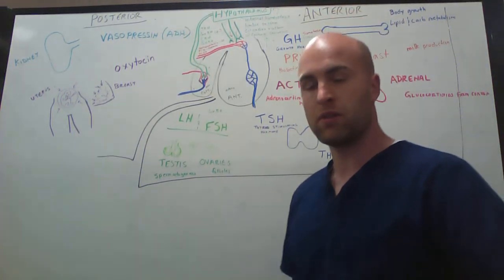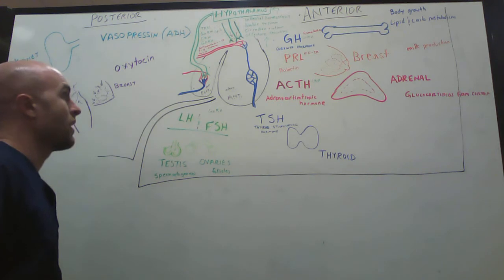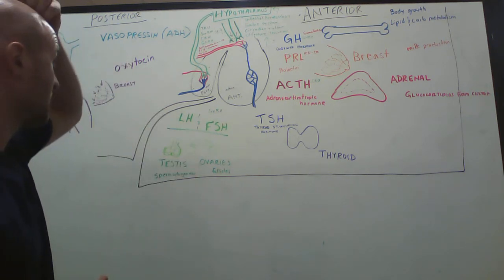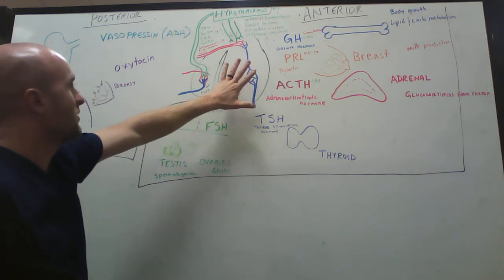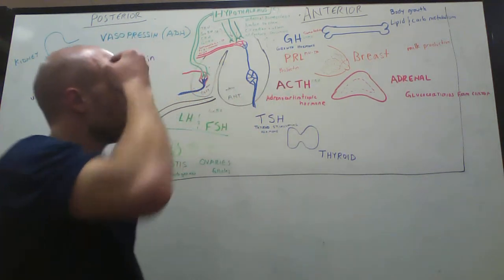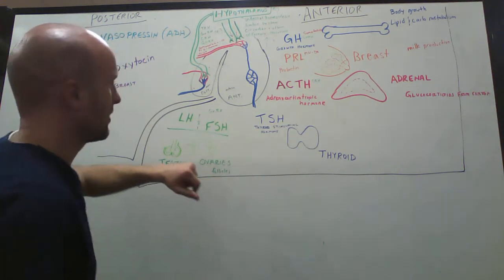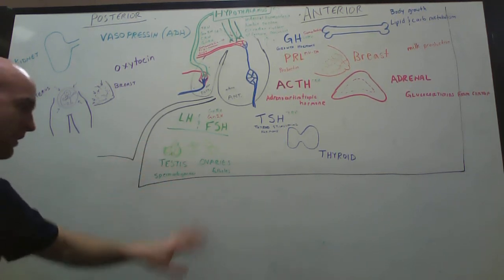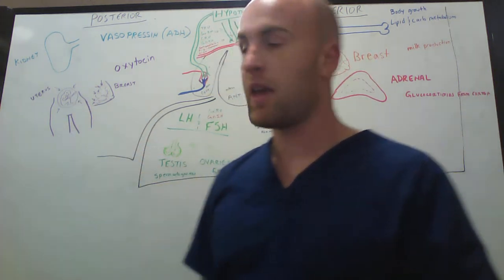Physiology Exam 4 Pituitary part 1